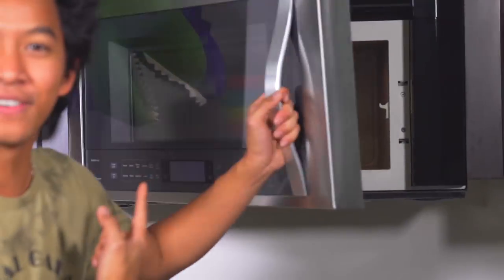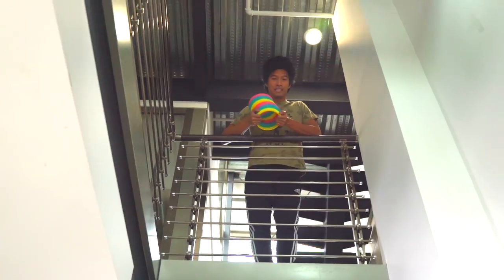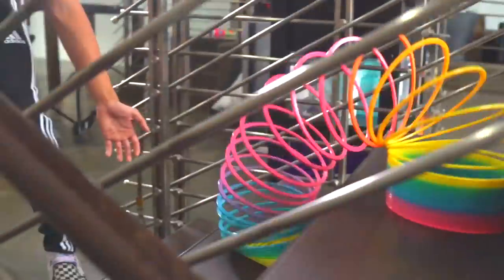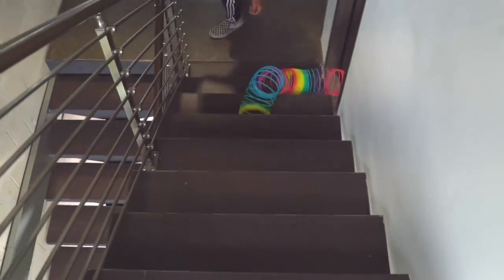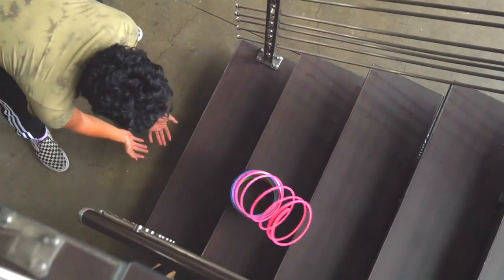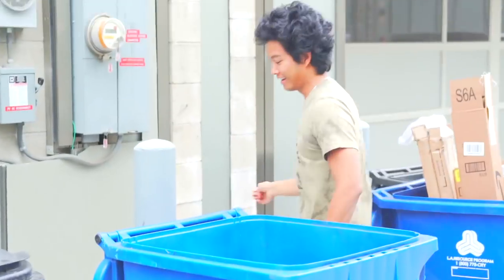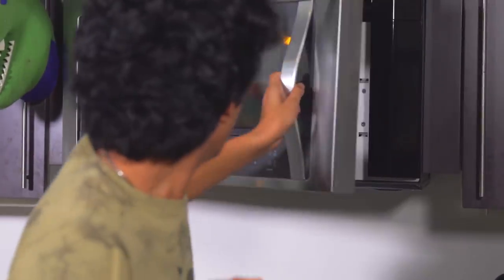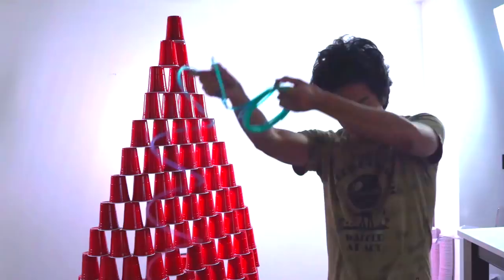Do Not Microwave Giant Metal Slinky!!!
Hey guys! Schools got you stressed? How do you unstressed? Let me know!
MarMar Merch (comping soon)! ➡

More Marlin Videos!

On this channel, you'll see a bunch of family friendly, kid friendly fun challenges, Kid friendly DIY’s, How to make Things, board games, toys, , Cooking, gross food tasting, messy challenges, nerf challenges, Satire, fun after school activities and more!

Videos ➡ Everyday(Monday, Tuesday, Wednesday, Thursday, Friday, Saturday, and Sunday!